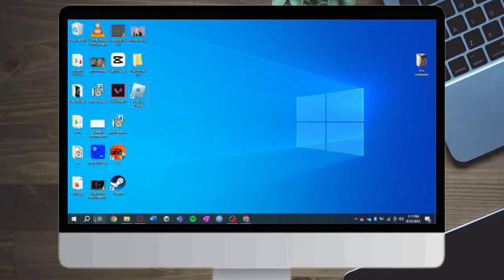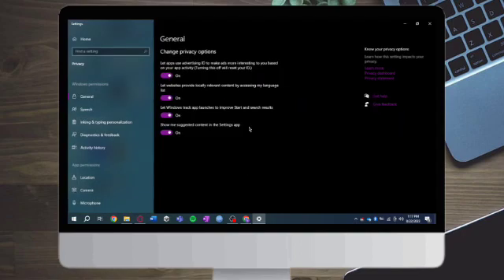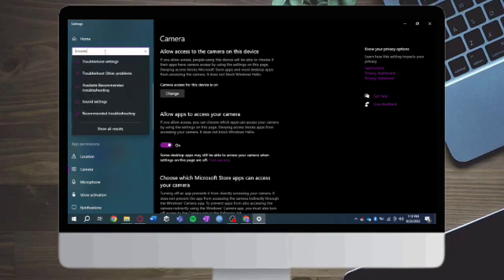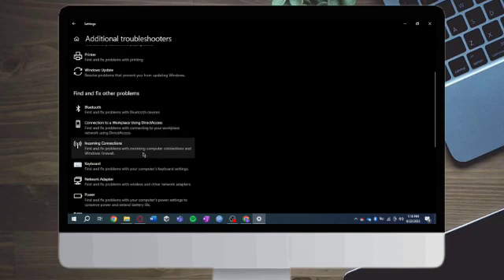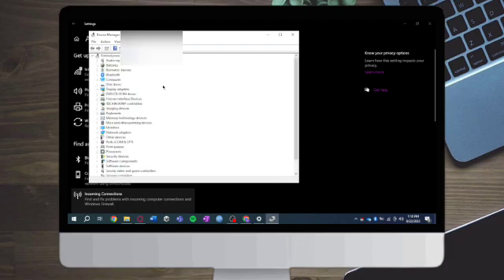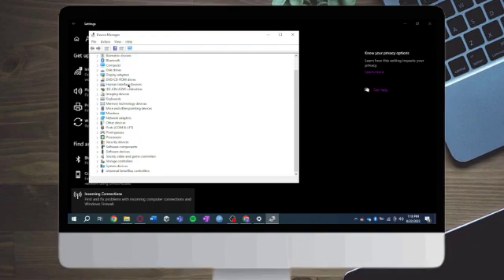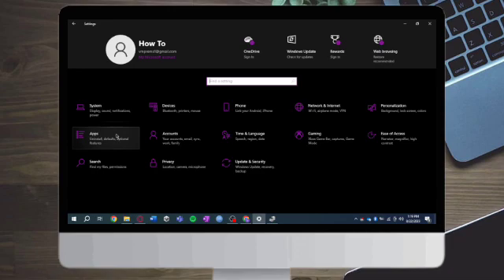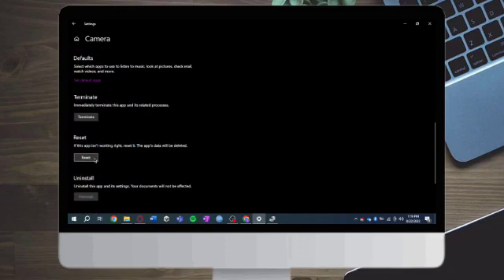How to Fix We can't find your camera 2023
Welcome to our troubleshooting guide! If you're encountering the "We can't find your camera" error message in 2023, you're in the right place. In this video, we'll guide you through a step-by-step process to troubleshoot and address the issue of your camera not being recognized, allowing you to use your camera seamlessly.

Dealing with camera detection issues can be frustrating, but we're here to help you identify and resolve the underlying problems. Join us as we walk you through the steps to fix the "We can't find your camera" error and get your camera working again.

By the end of this video, you'll be equipped with the knowledge to tackle camera-related issues effectively and enjoy video communication without interruptions.